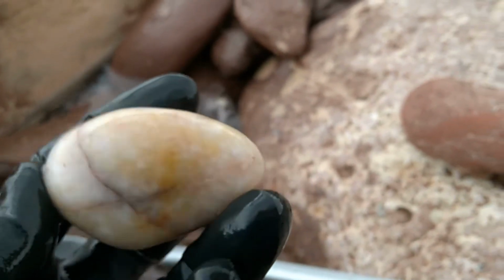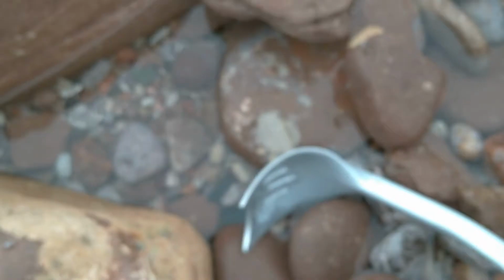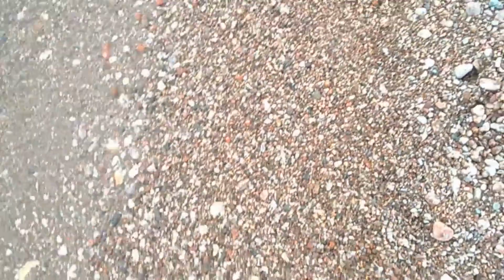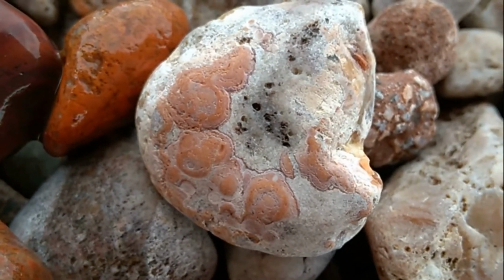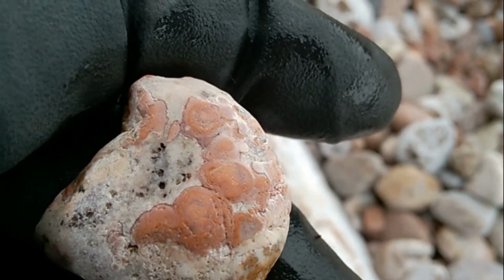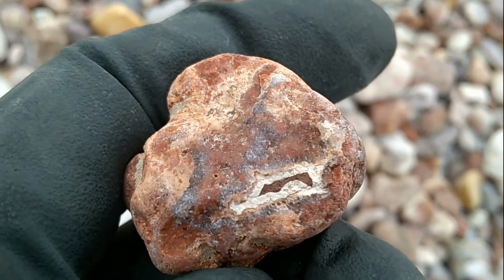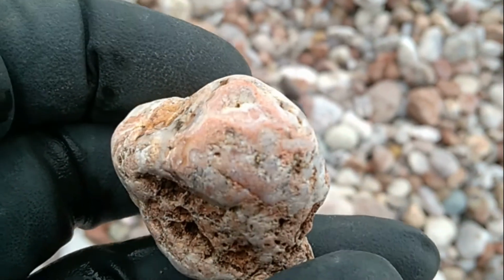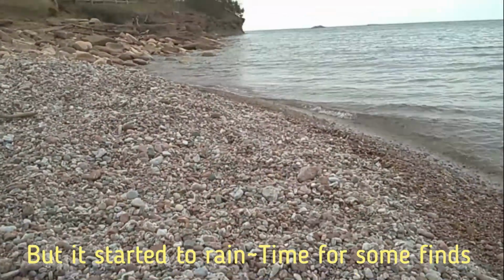LAKE SUPERIOR AGATE HUNTING~MARQUETTE MICHIGAN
Another day in Marquette Michigan near the ore docks to do some rock hounding at my favorite place. I found many agates once again. It was a great day up until the rain came, lol Thanks much for watching :)